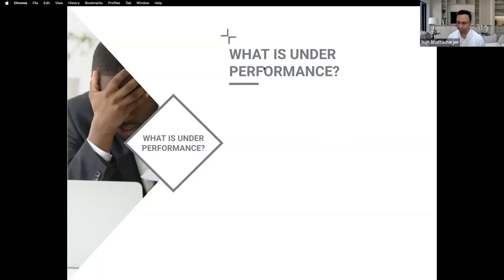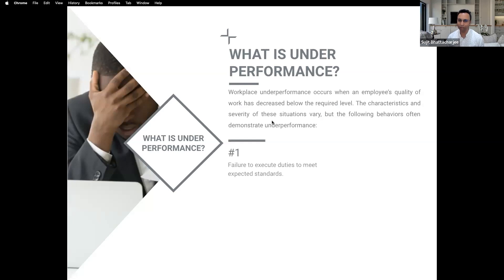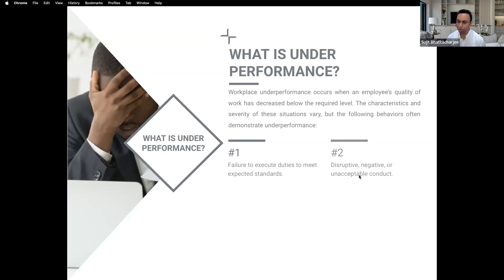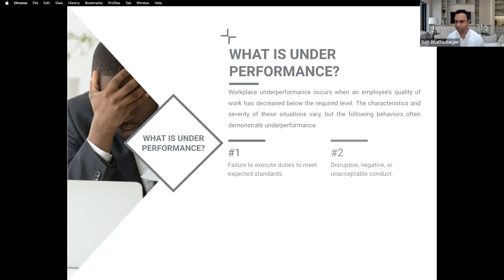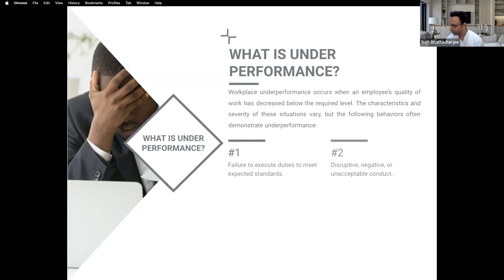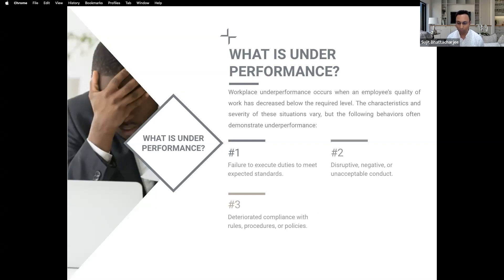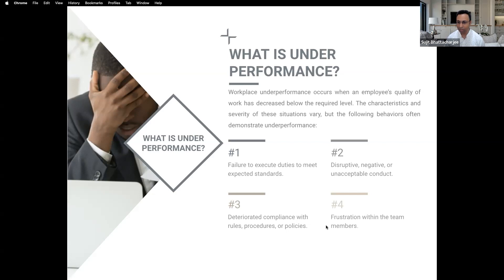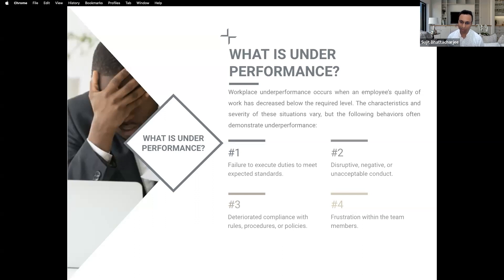What is Under Performance ? | अंडर परफॉरमेंस क्या है ?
Underperformance means performing less well than expected. In a business context, when an employee doesn't do their job the way you expect them to or doesn't do it at all, that's underperformance.

अंडरपरफॉर्मेंस का मतलब उम्मीद से कम प्रदर्शन करना है। एक व्यावसायिक संदर्भ में, जब कोई कर्मचारी अपना काम उस तरह से नहीं करता है जिस तरह से आप उससे उम्मीद करते हैं या बिल्कुल नहीं करते हैं, तो यह खराब प्रदर्शन है।